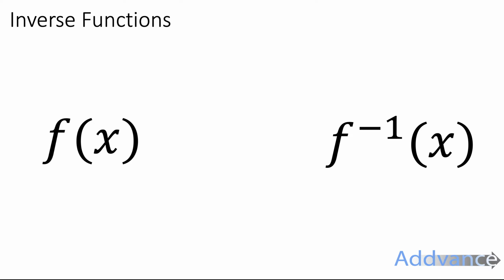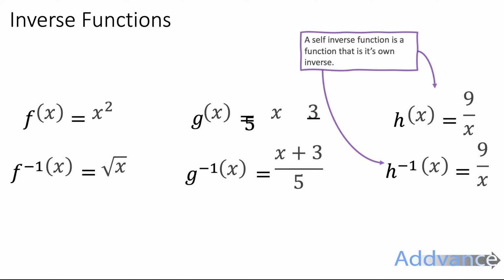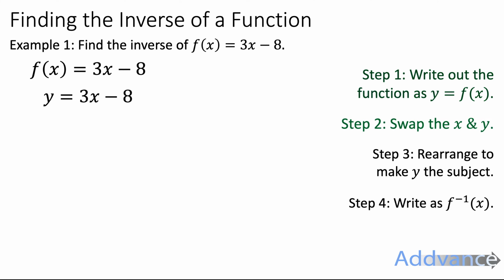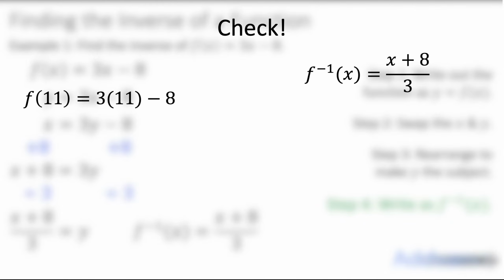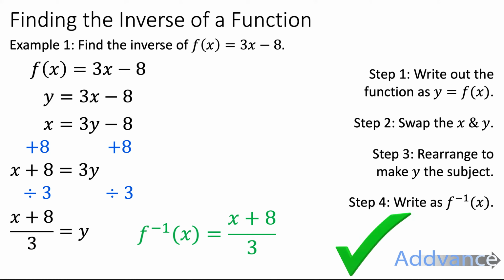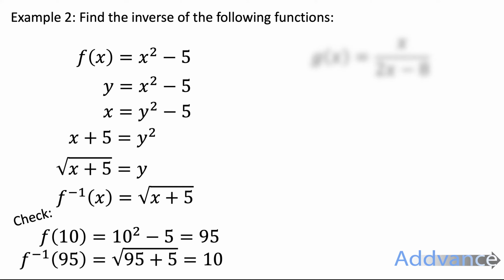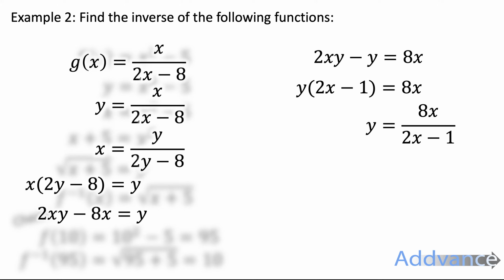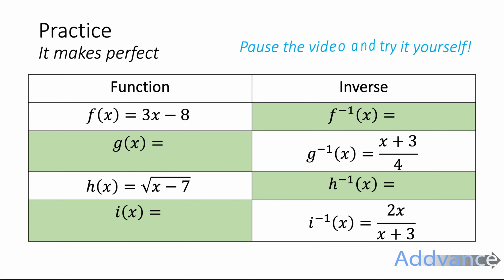Inverse Functions | GCSE, IB and A-level Maths | Addvance Maths 😊➕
Learn how to find an inverse function with Addvance Maths.